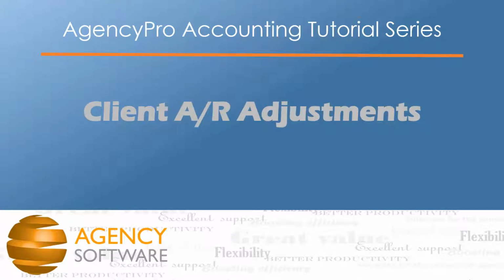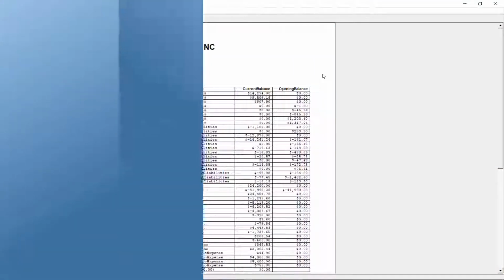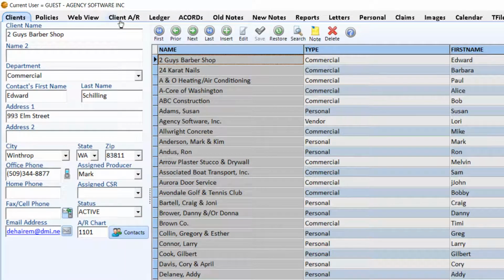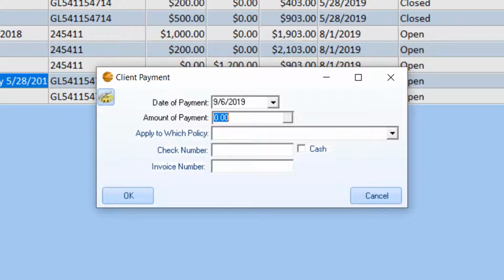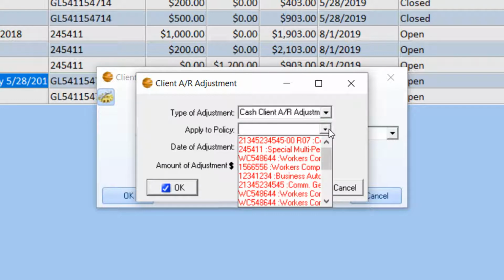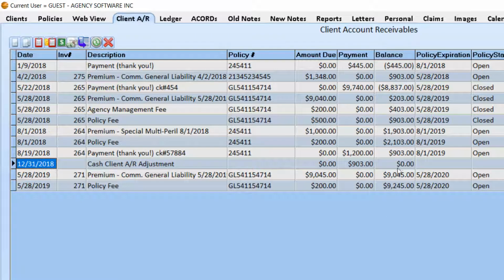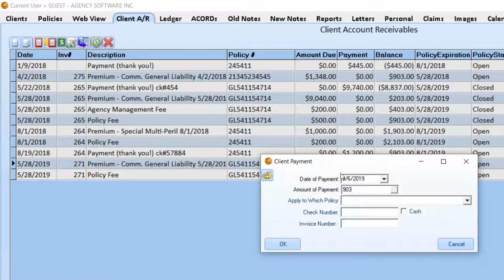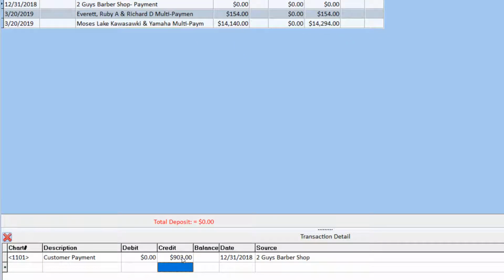Client A/R Adjustments - Cash Basis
For those agencies on a Cash accounting method this video will show you how to make adjustments to a client's receivable balances.